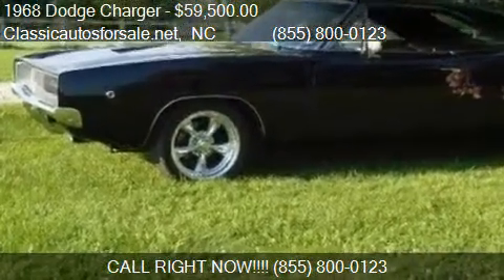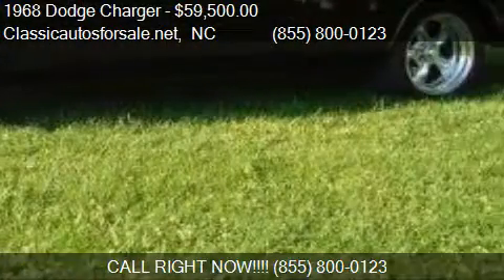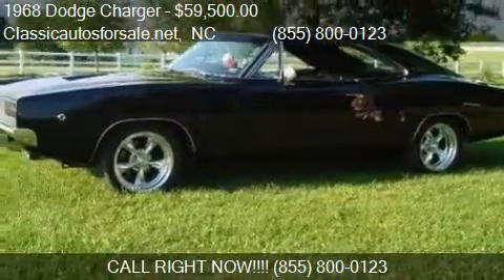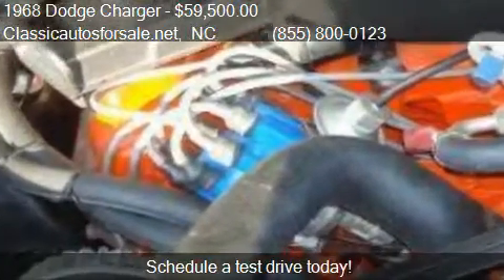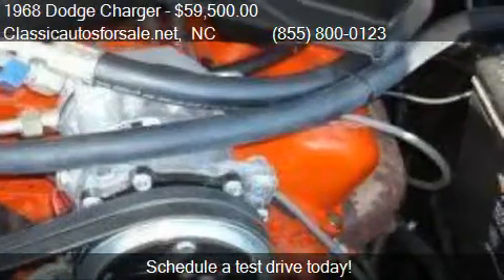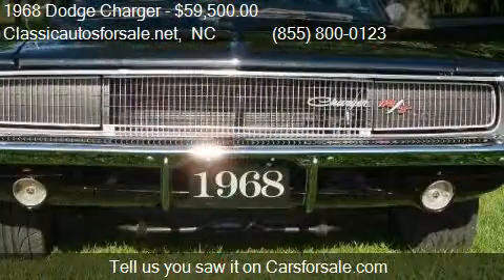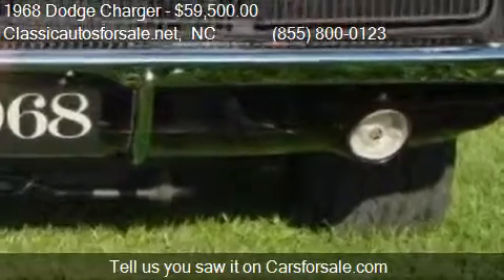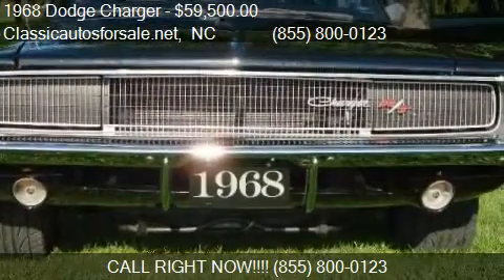1968 Dodge Charger - for sale in , NC 27603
Classicautosforsale.net

Come test drive this 1968 Dodge Charger  for sale in , NC.

Ã¢â‚¬Â¢ Call For Location On This Fine Automobile Ã¢â‚¬Â¢ 1968 Charger fully restored, complete off-body 440 engine, vintage air; works, 727 tort flight transmission, disc brakes all round, 17' wheels and tires american racing wheels, all new chrome, black on black on black all back to factory condition, all gauges work, new wiring harness under dash, new wiring on engine hideaway headlights; work; keep in my shop out of weather year-round; Ã¢â‚¬Â¢ For more information call John at .  Ã¢â‚¬Â¢ We Offer Financing and Worldwide Shipping.  Ã¢â‚¬Â¢ Call John to have your car listed on HaggleMe. It's Free!

List your classic . The best classic car advertising on the planet!